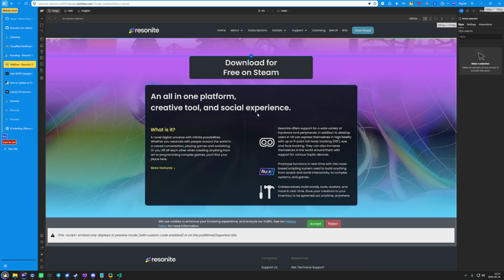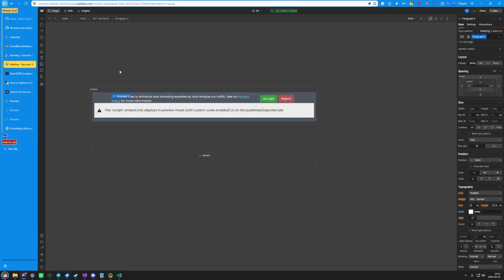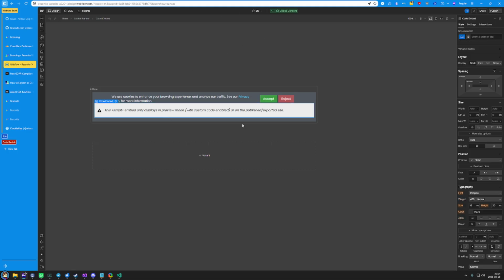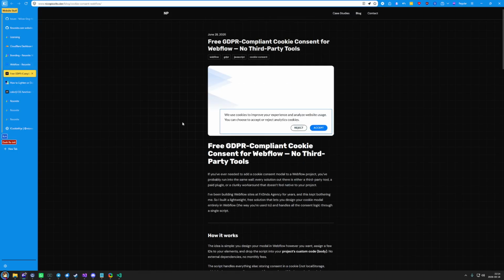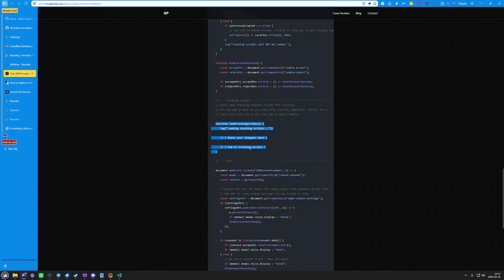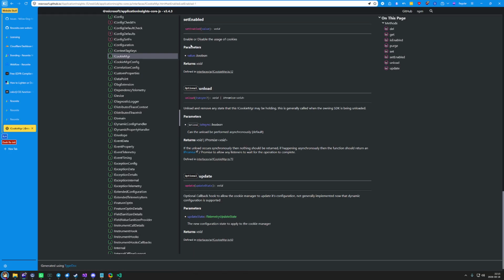Resonite Dev Log: Website cookie consent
Compliance with this stuff is fun and largely a waste of time, but the law is the law so we do it :)